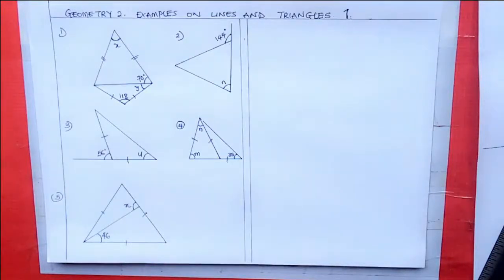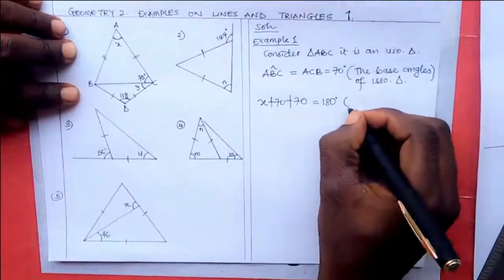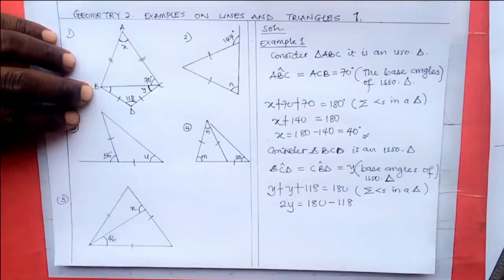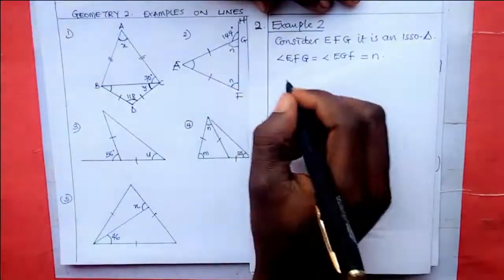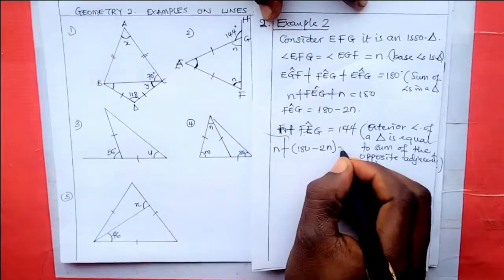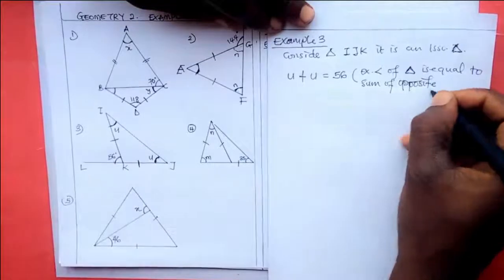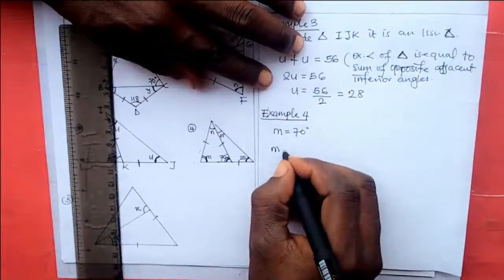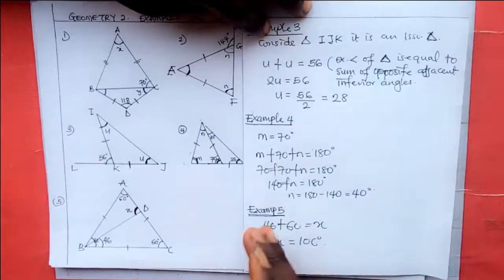GEOMETRY 3; THEOREMS ON TRIANGLE; EXAMPLES